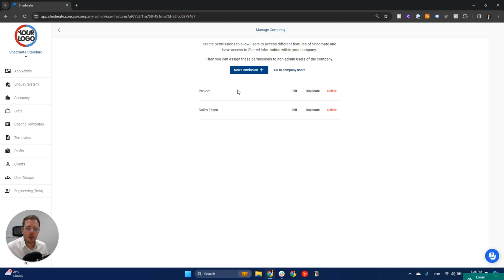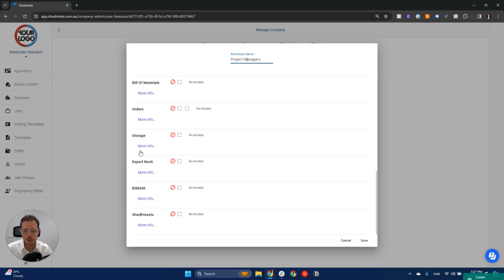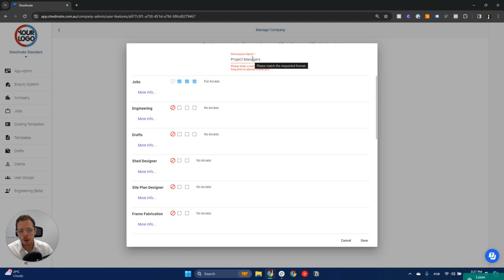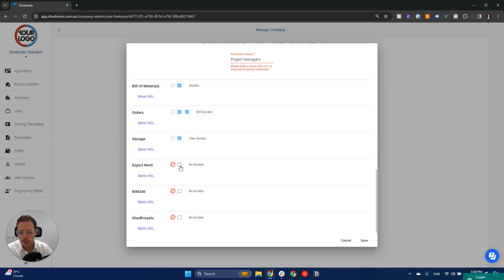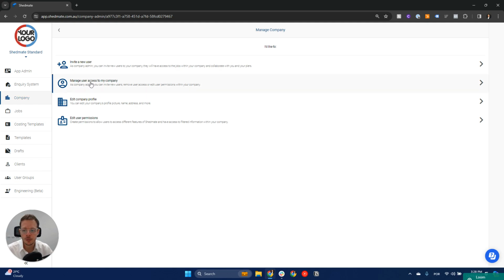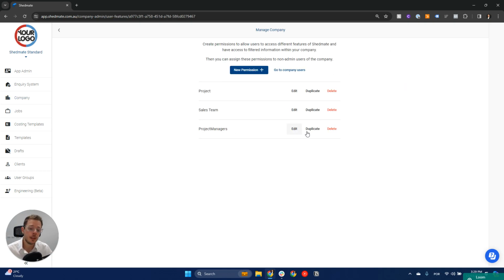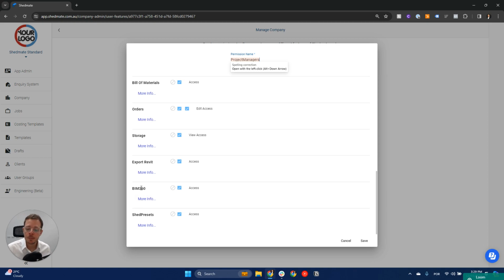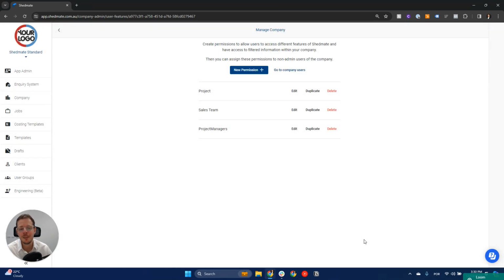Oversee your Shed Business with User Permissions | Shedmate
In this video, Artur shows you how to take full control of your Shed Business using the powerful Feature of User Permissions.

With Shedmate, you can customise Access Levels for different Team Members, granting them specific permissions tailored to their Roles and Responsibilities.

Whether it's limiting access to certain features or providing full control, User Permissions in Shedmate empower you to oversee your Shed Business with precision and ease.

Join us as we dive into the ins and outs of setting up and managing User Permissions, ensuring smooth operations and enhanced security for your Shed Business.